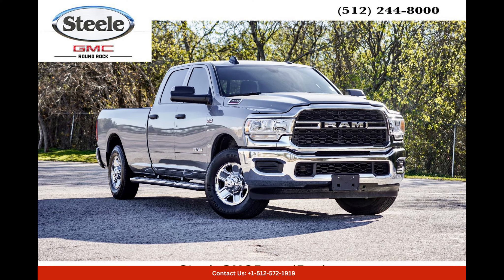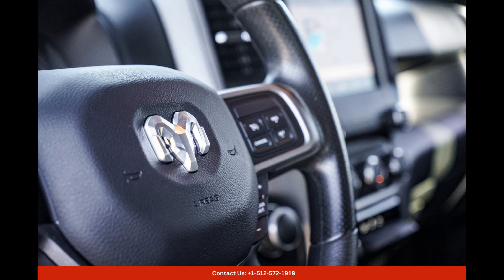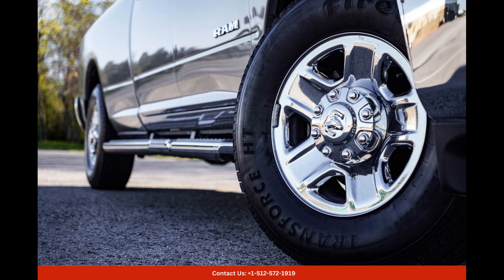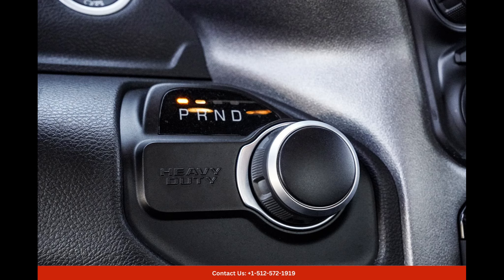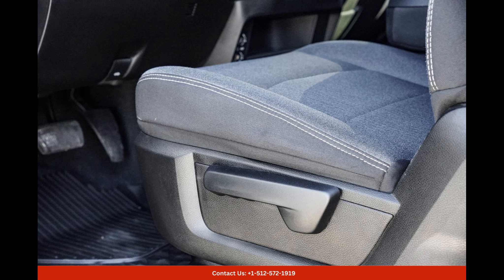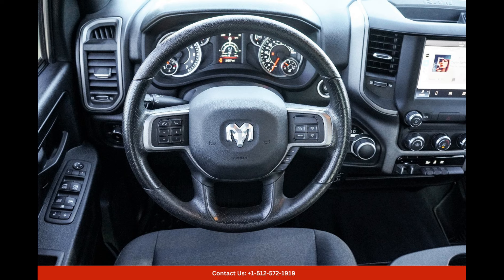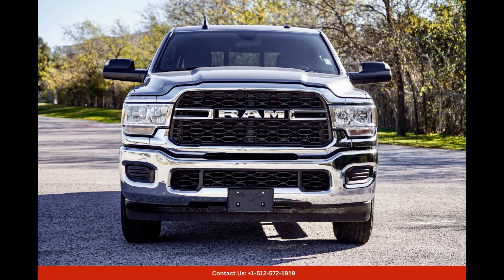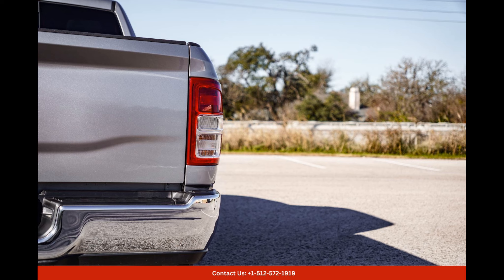2022 Ram 2500 Crew Cab Long Bed Tradesman Rear Wheel Drive In Round Rock, Texas USA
2022 Ram 2500 Crew Cab Long Bed Tradesman Rear Wheel Drive In Round Rock, Texas USA. Priced at just $36,642

The 2022 Ram 2500 Tradesman in Round Rock, Texas is an exemplary car that showcases a stunning Billet Silver Metallic Clearcoat finish. This sleek and modern color adds a touch of elegance to the truck, turning heads wherever it goes.

The Ram 2500 Tradesman is a powerful and rugged vehicle designed for heavy-duty tasks. It boasts remarkable strength and durability, making it perfect for towing large loads or taking on challenging terrains. With its robust construction and reliable performance, this truck is built to stand the test of time.

Under the hood, the 2022 Ram 2500 Tradesman in Round Rock, Texas features a formidable engine that delivers impressive power and torque. Whether you're embarking on a challenging off-road adventure or hauling heavy cargo, this truck has the capabilities to tackle any job with ease.

Inside the cabin, the Ram 2500 Tradesman offers a spacious and comfortable environment. The interior is thoughtfully designed with high-quality materials and advanced technology, providing both functionality and luxury. With its ergonomic layout and convenient features, driving this car is a truly pleasurable experience.

In terms of safety, the 2022 Ram 2500 Tradesman prioritizes the well-being of its occupants. It is equipped with various advanced safety features, including airbags, traction control, stability control, and an array of driver-assistance systems. These innovative features work together to enhance the overall safety of the car, giving you peace of mind during your journeys.

In conclusion, the Billet Silver Metallic Clearcoat 2022 Ram 2500 Tradesman in Round Rock, Texas is a remarkable car that seamlessly blends style, power, and functionality. It offers outstanding performance, a comfortable interior, advanced safety features, and a striking exterior color. Whether you need it for work or play, this truck is sure to exceed your expectations.

Toyata
Sedan
SUV
Truck
Minivan
Coupe
Hatchback
Honda
Ford